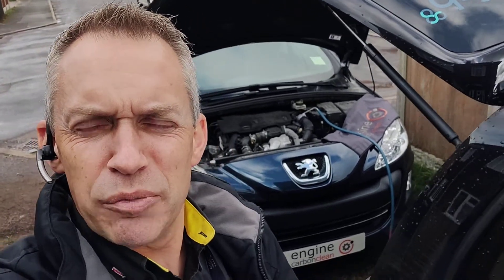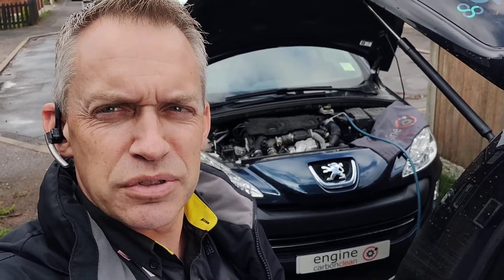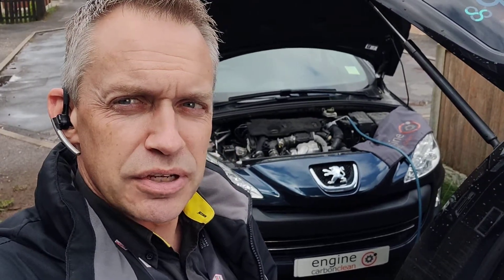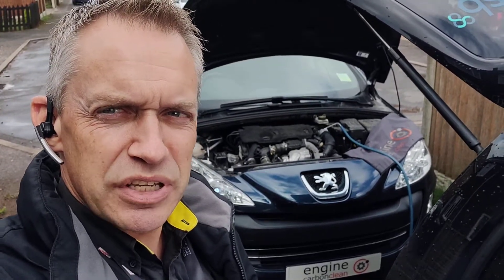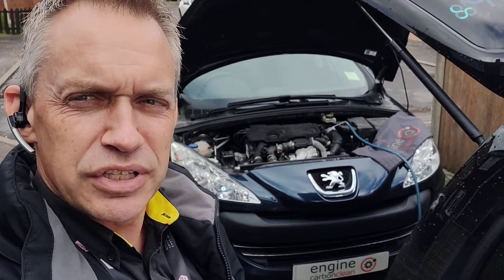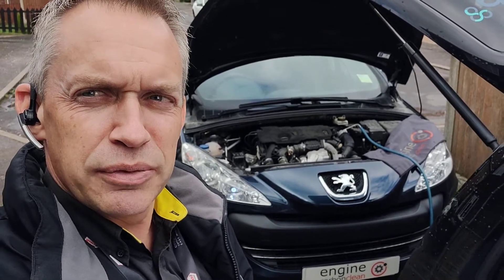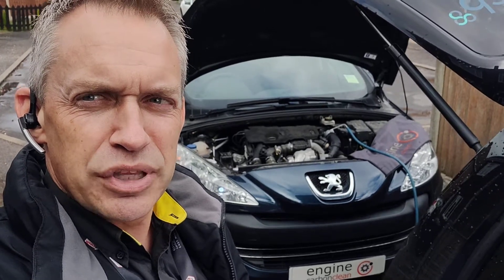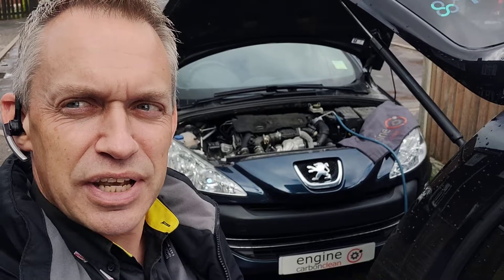Diagnostic Consultation and Engine Carbon Clean on a Peugeot 308 1.6 HDi (2010 - 88,670 miles)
⚠️ Vehicle not as quiet, smooth, responsive or economical as it used to be? Running issues?

🚗 Here we have a Peugeot 308 1.6 HDi (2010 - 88,670 miles) booked in for diagnostics consultation and Engine Carbon Clean after recently having an engine management light (EML) on due to injectors.

🔎 Initial inspection found very low coolant levels. Before we went any further we topped this up to normal levels. Initially it stayed topped up and then dropped again, but after a second fill it stayed constant. Initial diagnostics found the same codes that had been found by the roadside assist - injectors beyond learning limits. With the coolant topped up and staying level for now and with coolant temperatures looking OK we continued carefully keeping a close eye on the coolant levels.

📊 Live data for the injectors showed them at their max tolerance levels and with all other data looking within tolerances we continued onto the clean.

👨‍🔧 The significant bass rumble present soon dissipated and thru engine smoothed out and quietened down. Towards the end of the session the coolant levels suddenly dropped again, but enough stayed in to continue. Now running quiet and smooth again and the owner can now get the coolant system checked for leaks.

📝 'We had Adrian from Engine Carbon Clean East Midlands - F5ECC around to deep clean the engines on our two cars. He guided me through the procedure and talked me through any faults the cars had /have.. I was very impressed with the service provided and the company carried the work out with ease. Now the cars are running beautiful. They sound like a dream and ticks over first time. Thank you so much. I'll be certainly using the company again when needed and would highly recommend this service. ⭐⭐⭐⭐⭐'